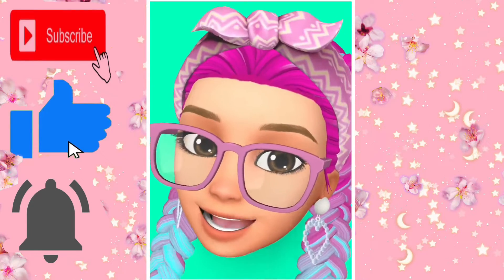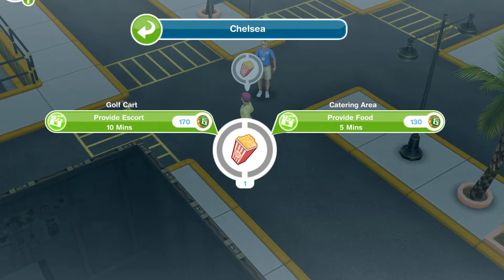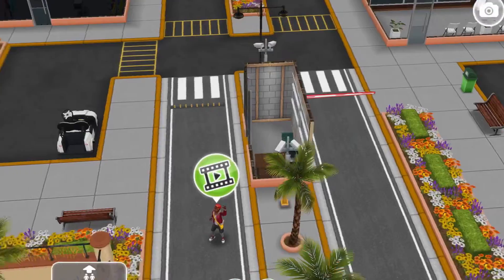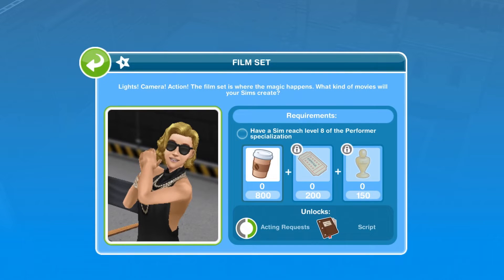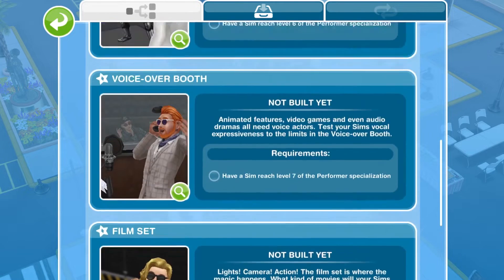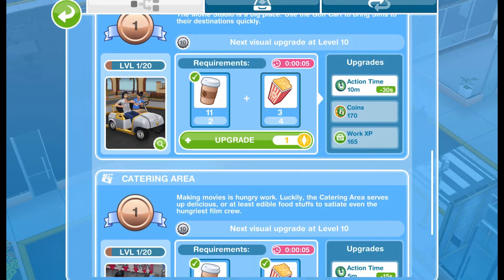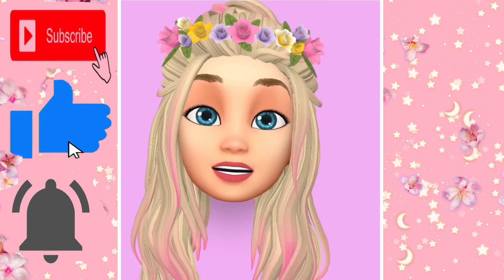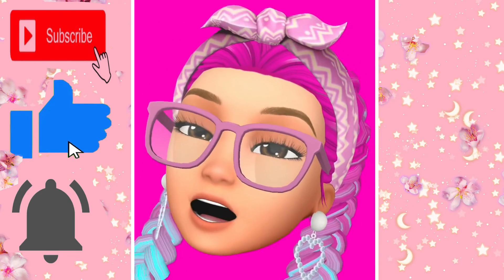The Sims FreePlay : How To Complete The Professions Training Movie Studio !!!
In today’s video we are completing The Professions Training Movie Studio Quest !!!